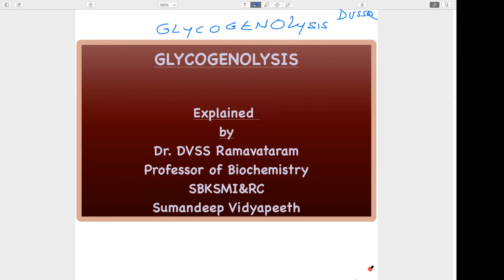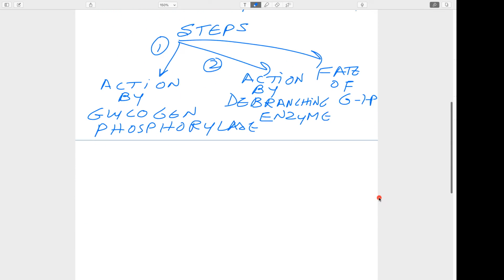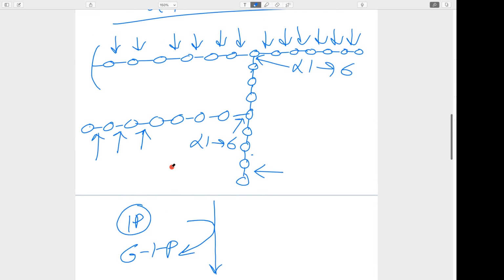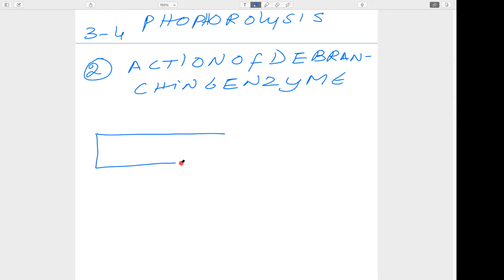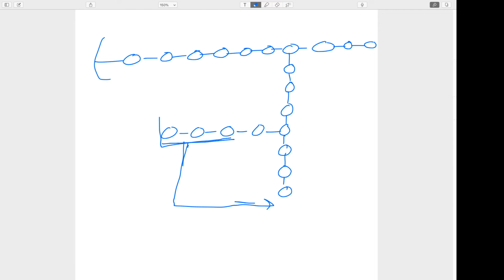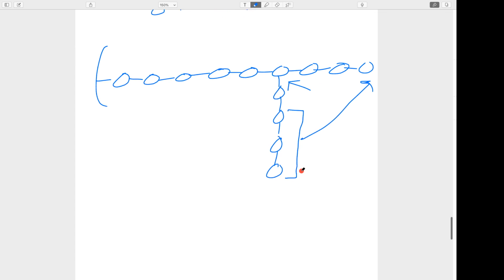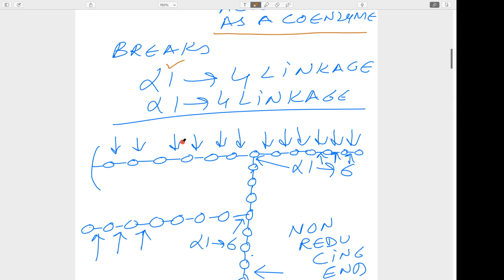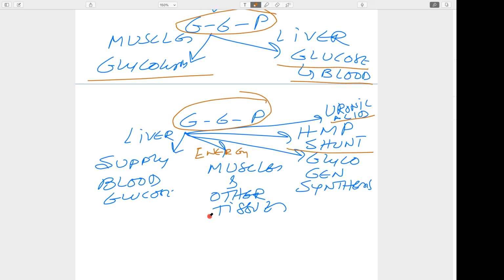Glycogenolysis explained by Dr DVSSR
In this video I have explained how glycogen is degraded into glucose-1-phosphate and glucose. This is the second session followed by glycogen synthesis. I have tried to make the concept of glycogenolysis clear. I hope you will like  the content  and way of explaining this topic. Looking forward to your valuable suggestions. In the following sessions I would be uploading videos on the regulation of glycogenesis and glycogenolysis

Regards

Dr.DVSS Ramavataram